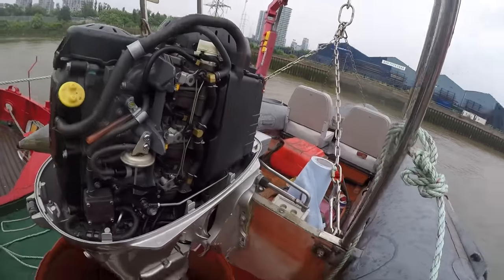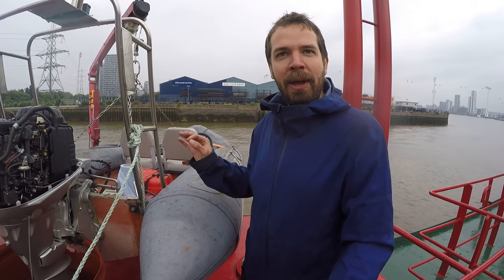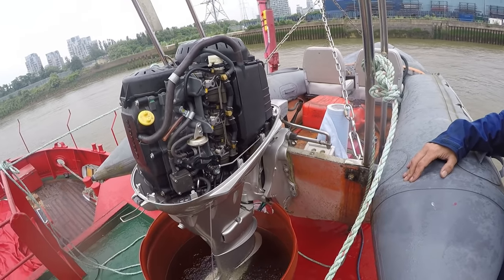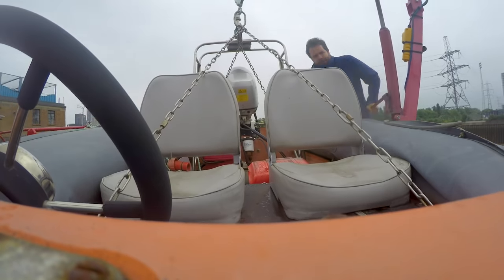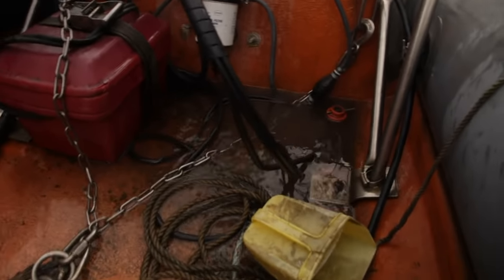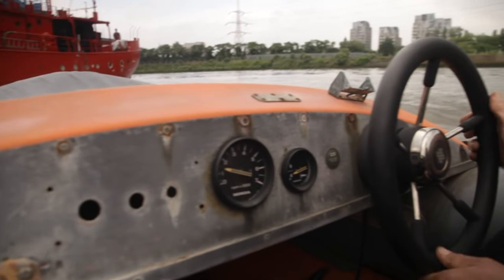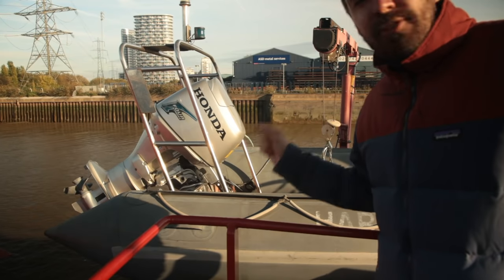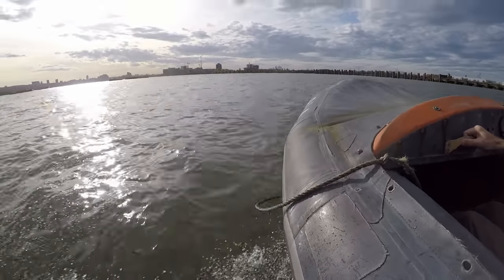PROJECT SPEEDBOAT - Part 1 - Engine trouble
Saving an old speedboat from the scrap heap and turning it into an expedition vehicle to explore uncharted waters.

This knackered old rigid inflatable boat (RIB) is an old Searider SR4 made by Avon. This first part sees us tackle a critical problem with the trusty Honda BF3 outboard engine.